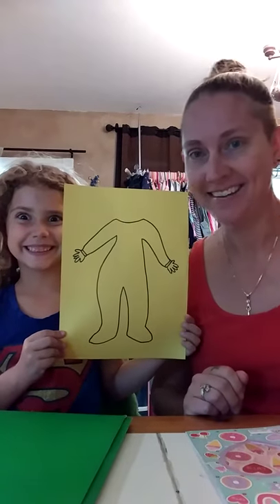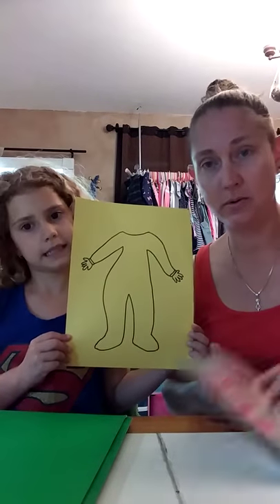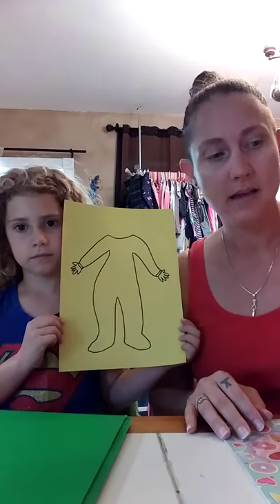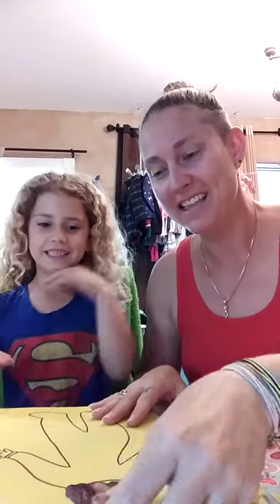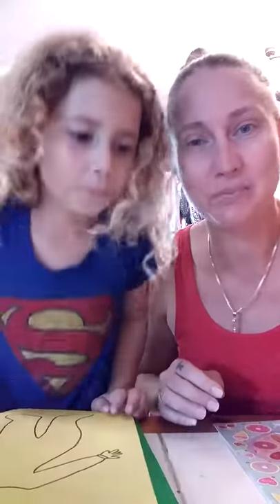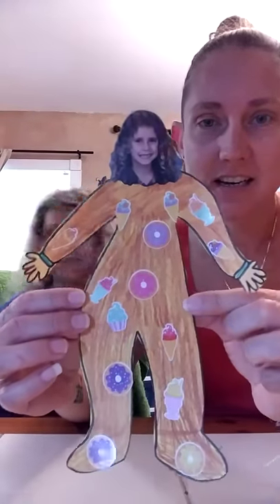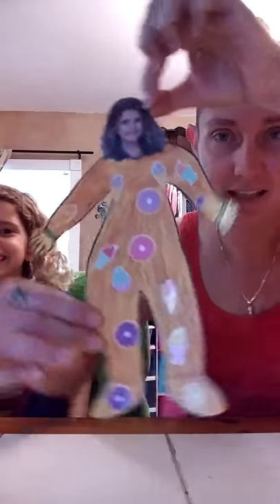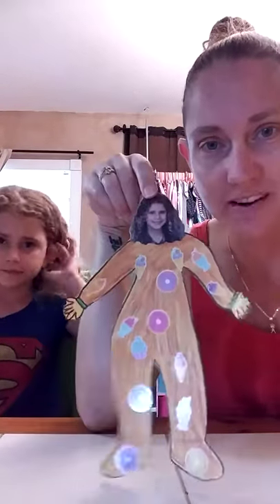Pajama Day Part 2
Art Project